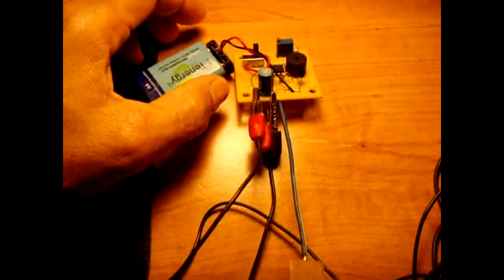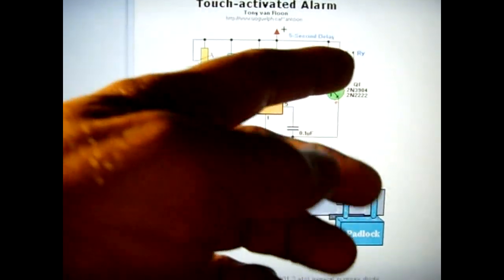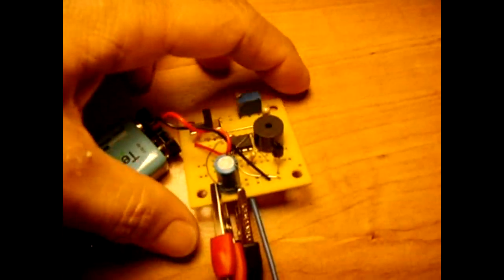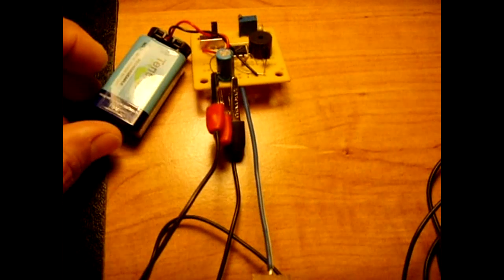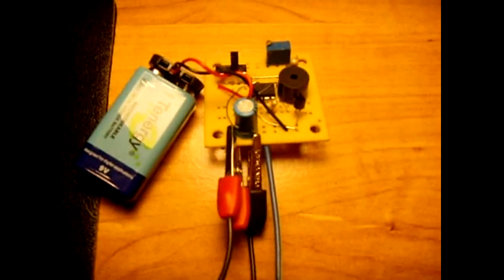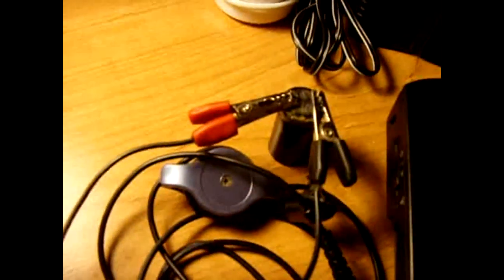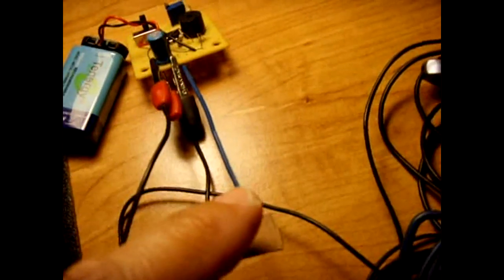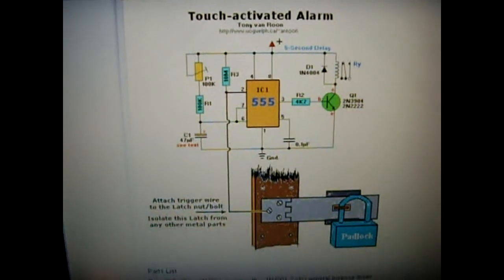9V Sensitive Touch Alarm Circuit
Another useful circuit. This touch alarm circuit can be used in many different ways.